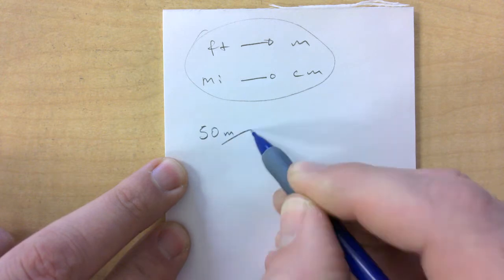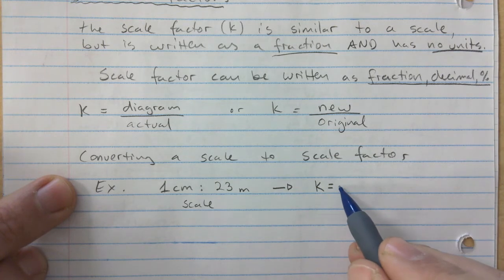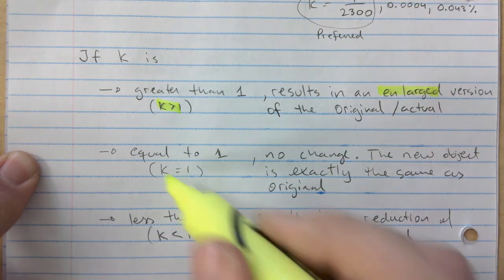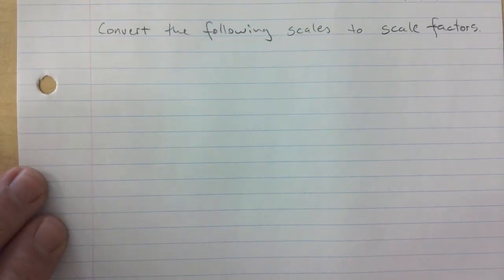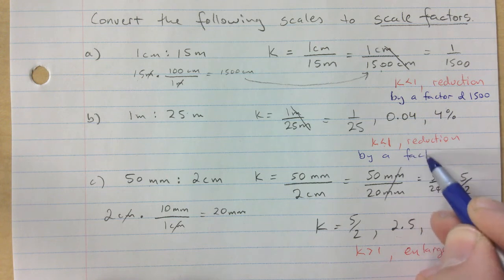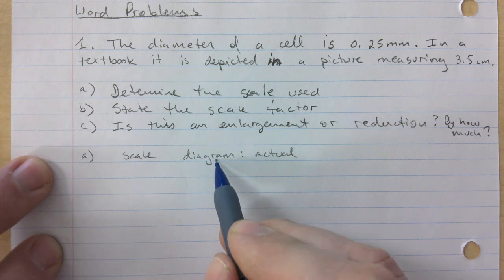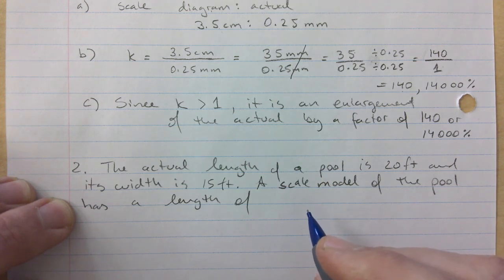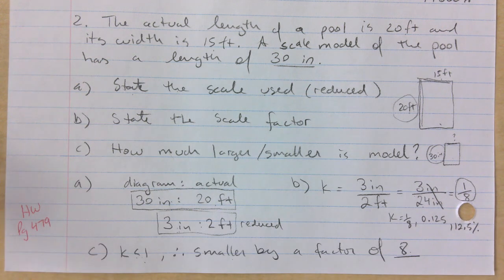APMR3S CH 8 8 3 SCALE FACTORS